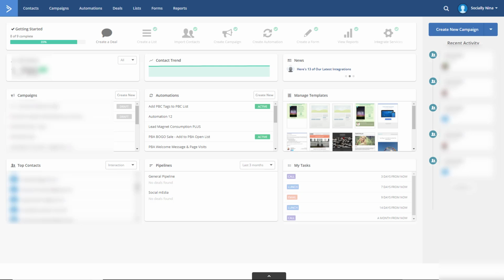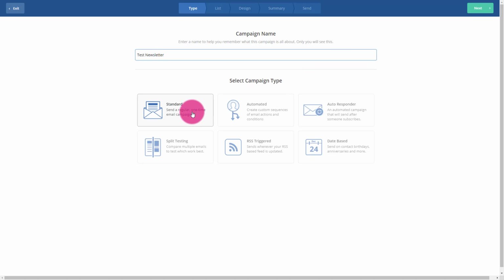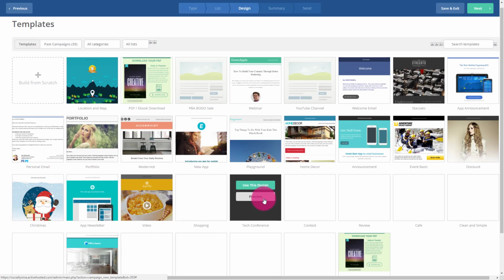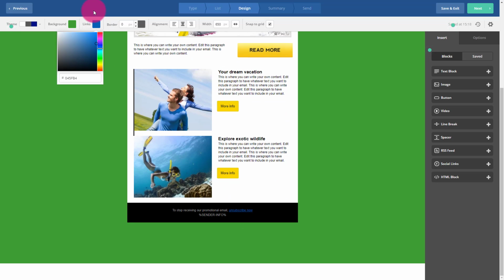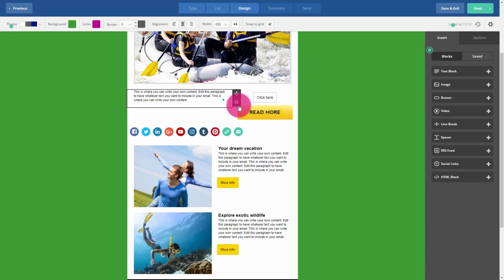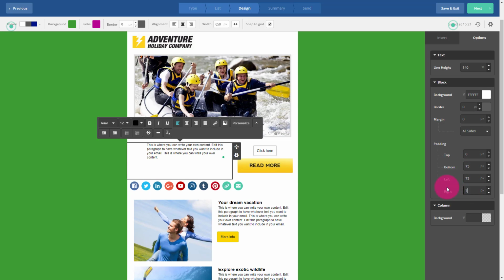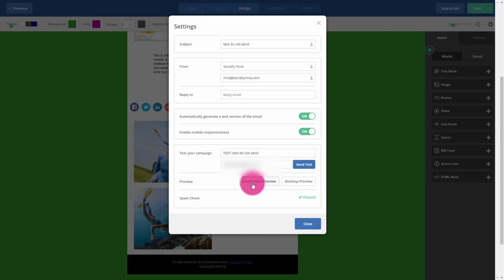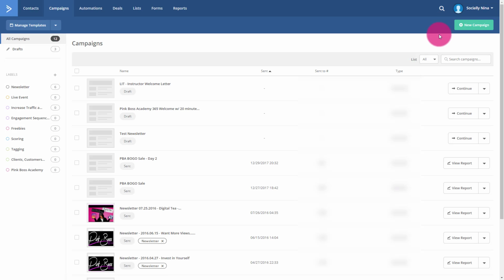ActiveCampaign - How to Create an Email Campaign Newsletter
Infusionsoft Competitor Active Campaign Review -  How to Create an Email Campaign Newsletter

Active Campaign is one of the top Infusionsoft competitors.  This email autoresponder and CRM has quickly become my favs.  I've tried it off and on throughout the years and now it's here to stay.

In this tutorial I'm going to show you how easy it is to send out an email campaign with Active Campaign.